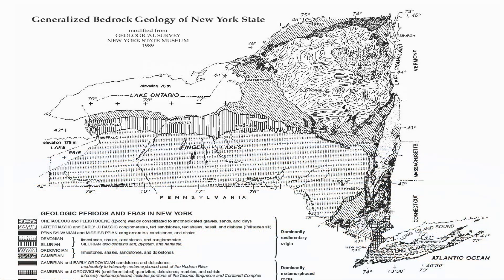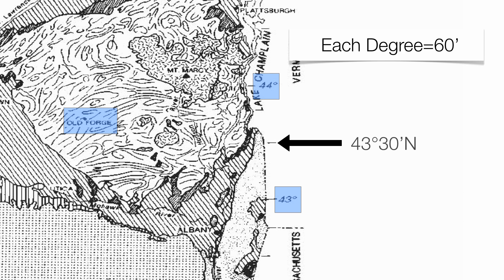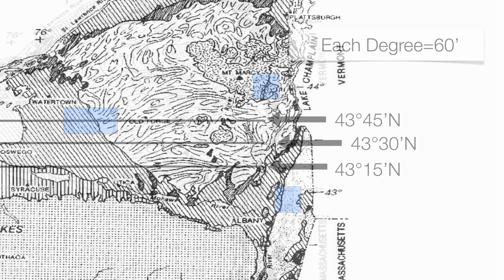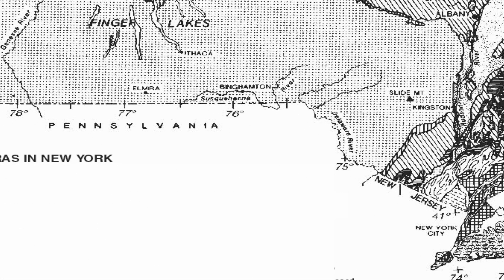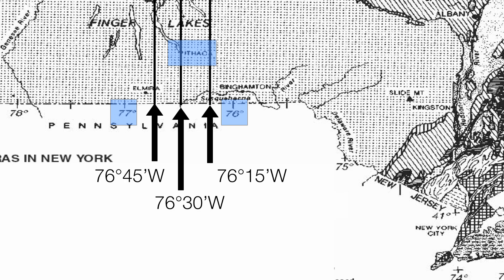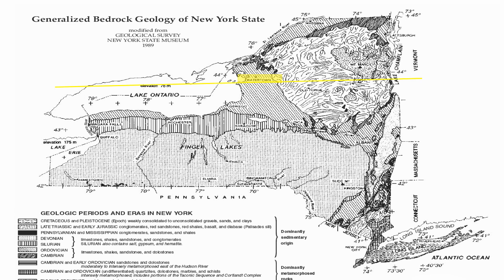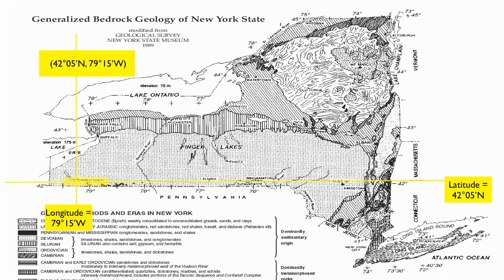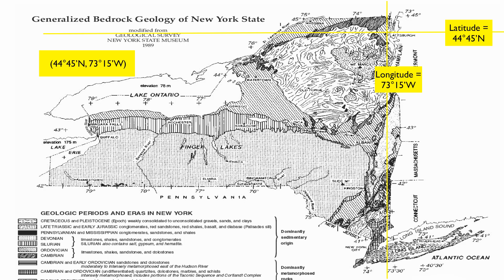Reference Table Page 3-Latitude and Longitude of NYS-Hommocks Earth Science Department